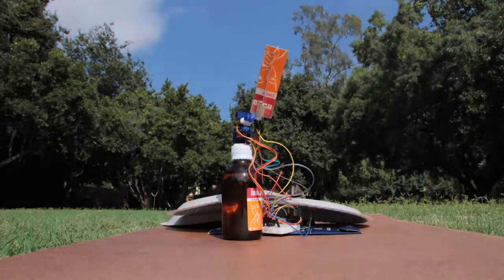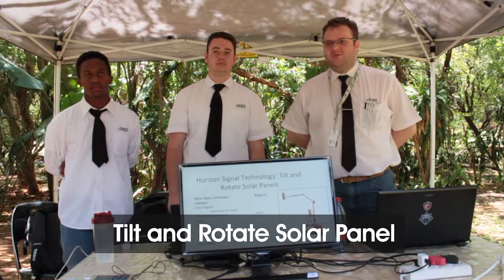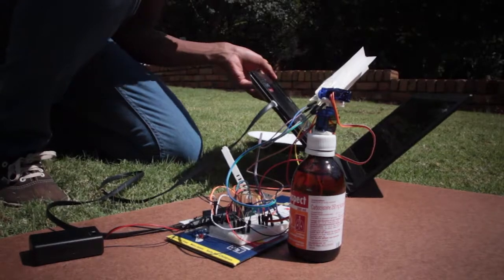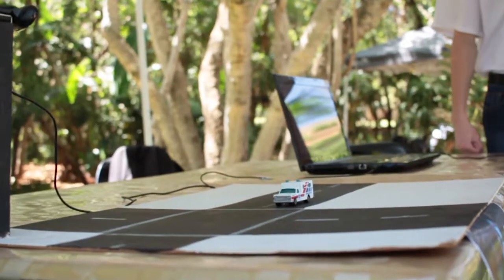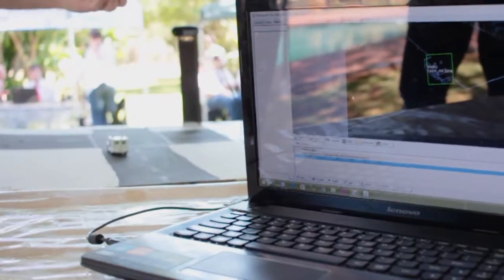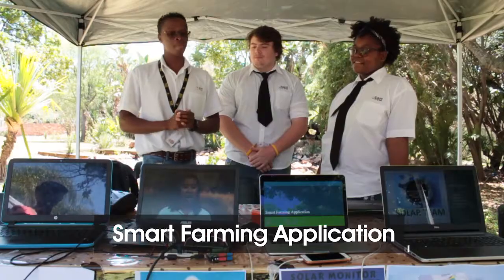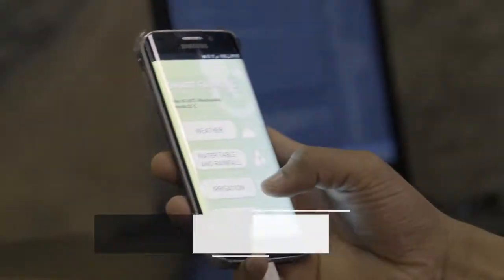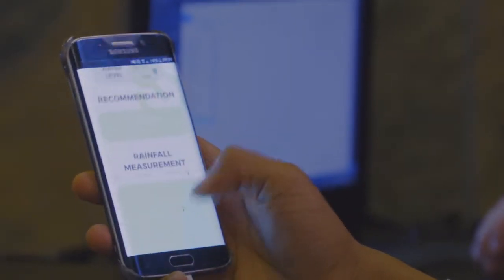Innovation Projects at Belgium Campus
Our 3rd year students proudly exhibited their projects that they have been hard at work on all year around. Here are a few short interviews from some of the students.